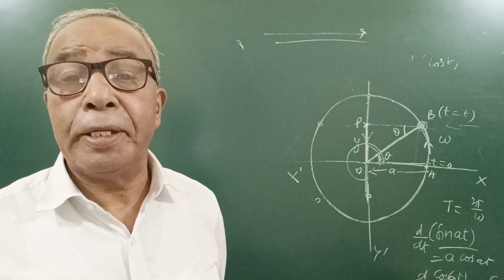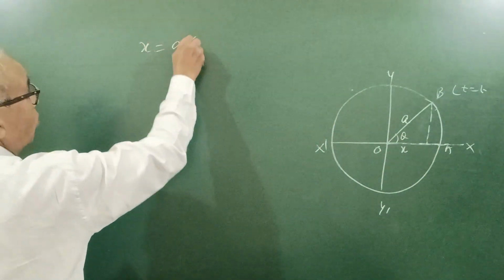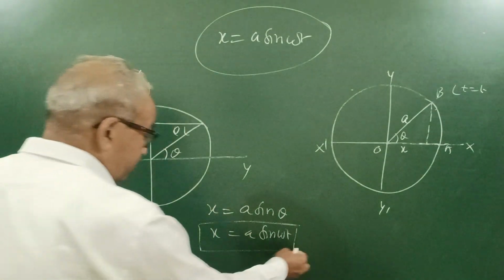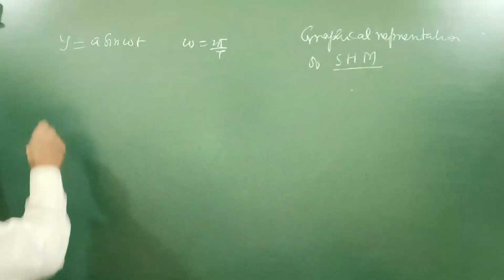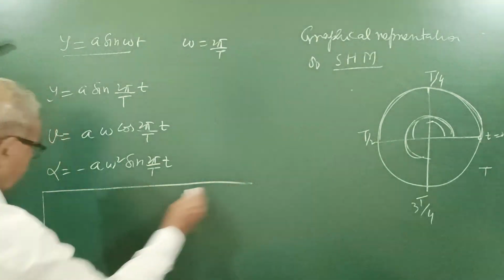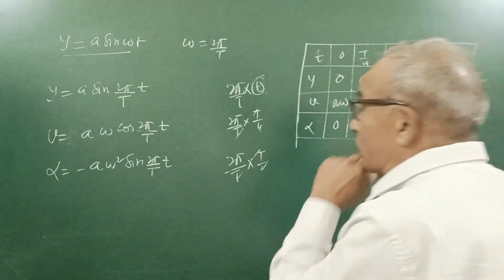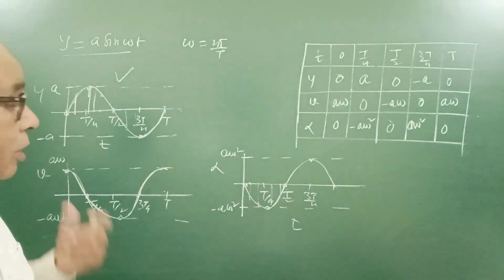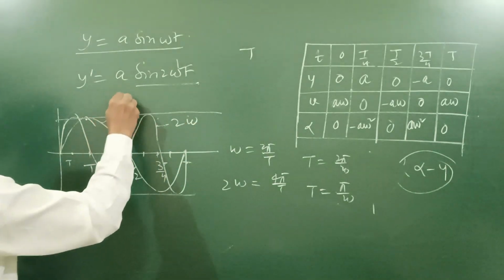More about equations of SHM.Graphical representation of SHM.